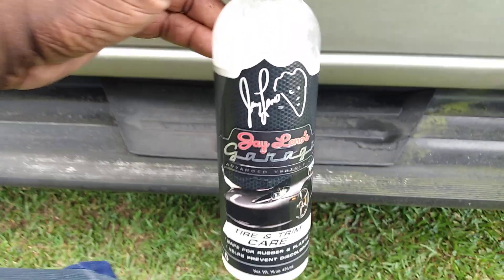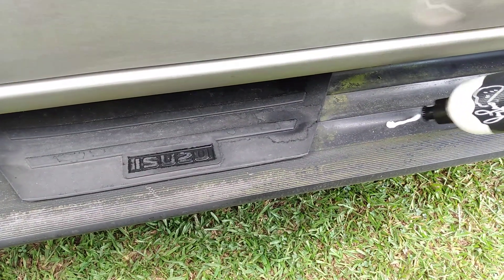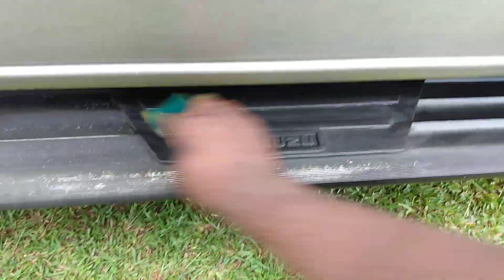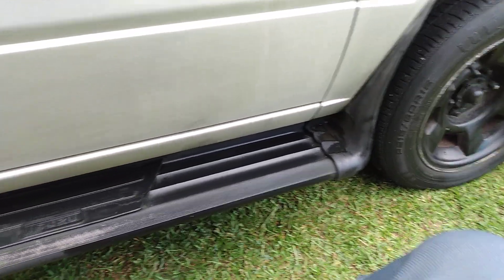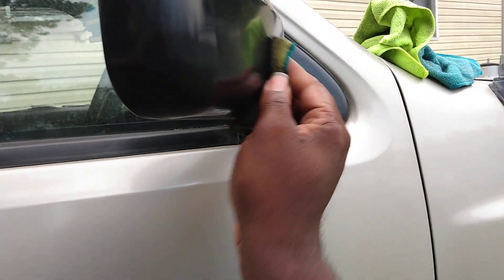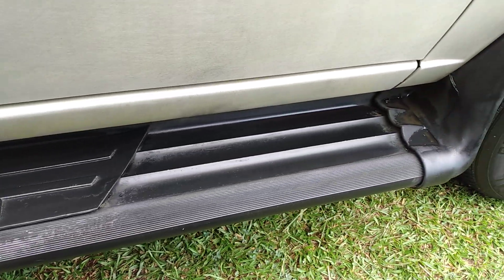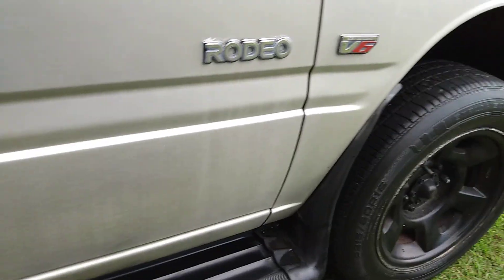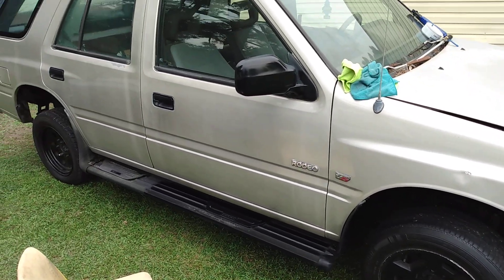Jay Leno tire & trim dressing will it restore faded running boards